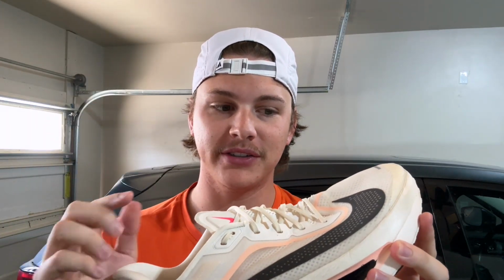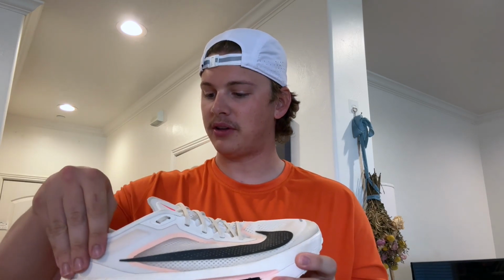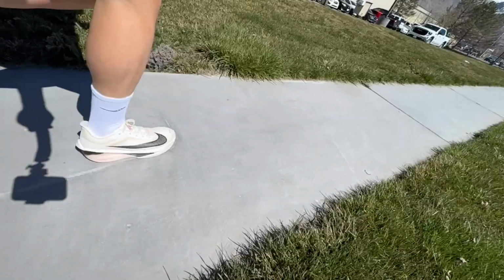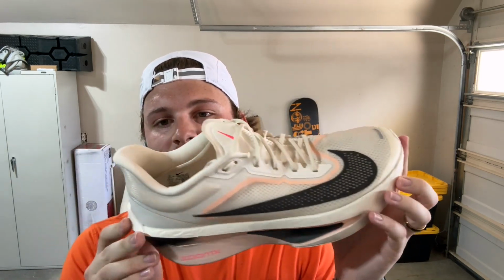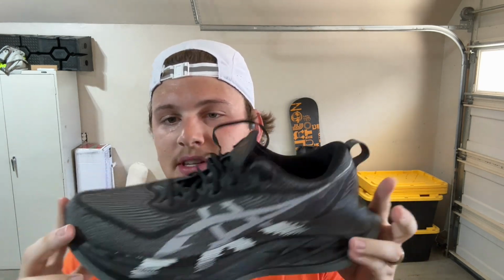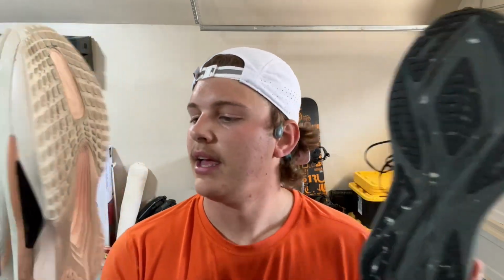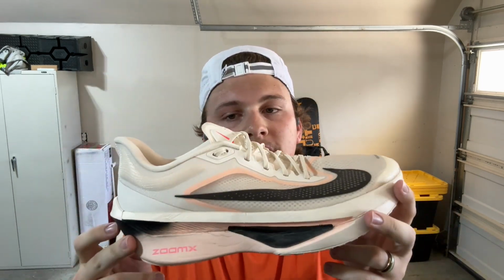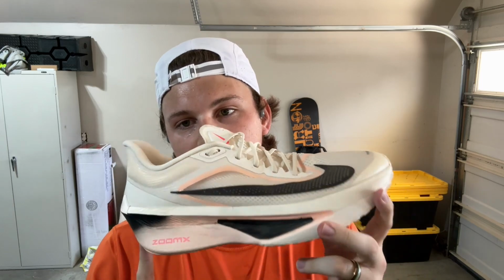Is the Nike Zoomfly 6 a Good Choice for Heavy Runners??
I've wanted to try out the Nike Zoomfly 6 since it's release, and now I finally have my hands on them. Enjoy!